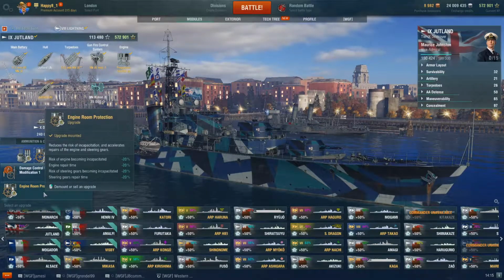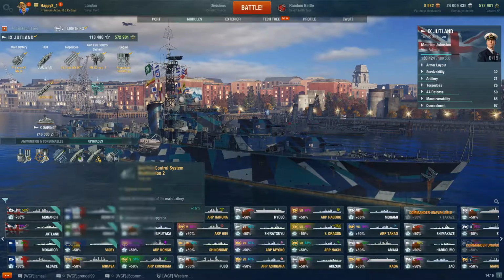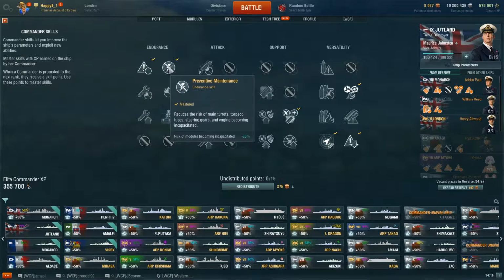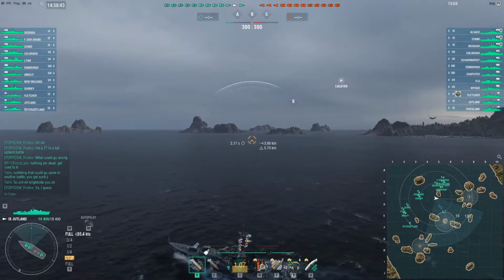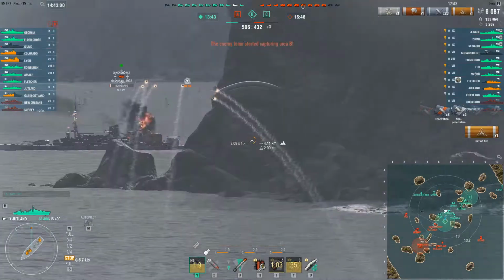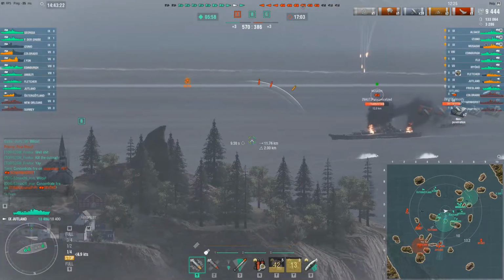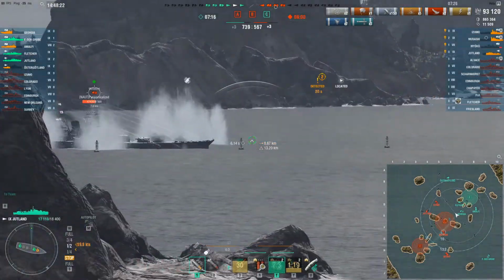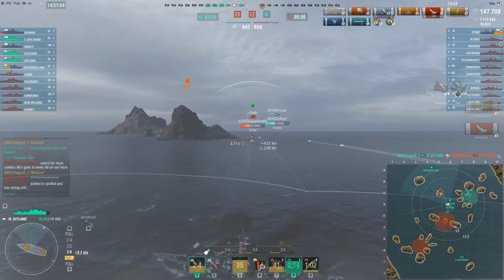Jutland:155k dmg, Kraken, Witherer, Arsonist [World of Warships]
I PROMISE this will be the last Jutland vid. for a while anyway!;) A solid game, showcasing the gunpower more than torps this time, with an interesting question regarding the single-launch torps of the line versus the normal spreads.

  Hope you all are staying safe! o7